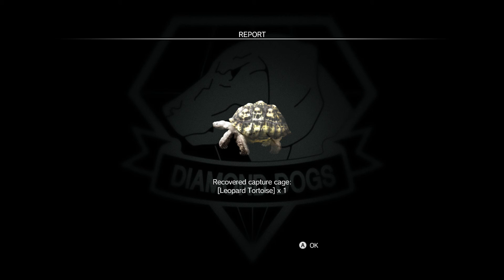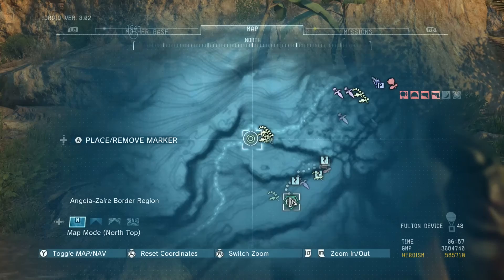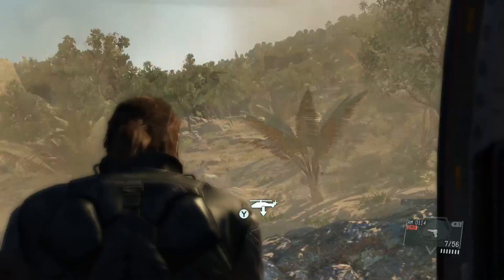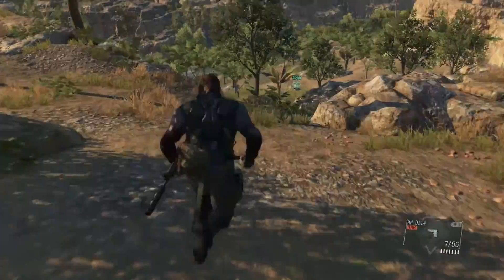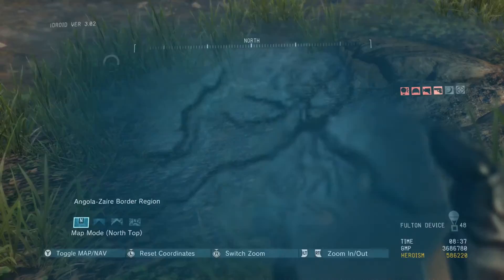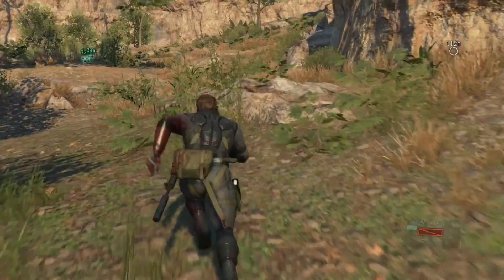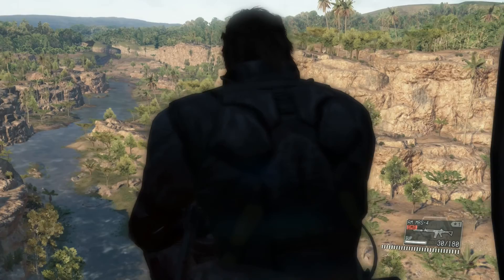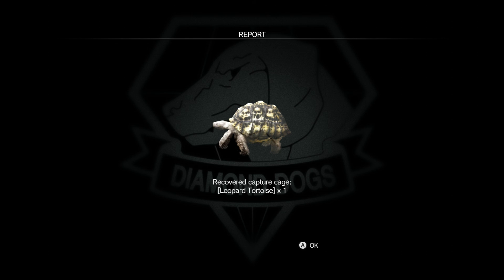MGS5 Leopard Tortoise Location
Hi, Watch as I play a random mix of games on console and pc. Thanks